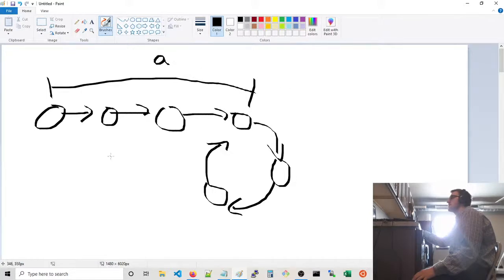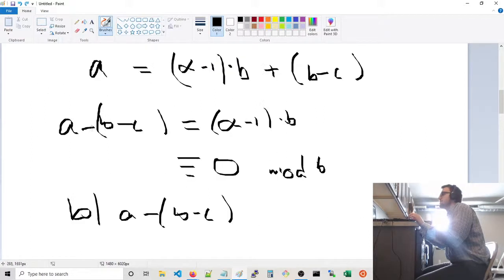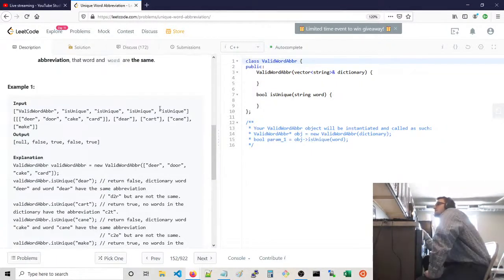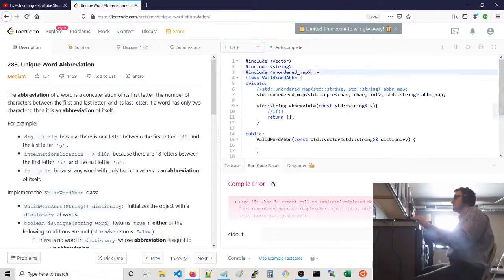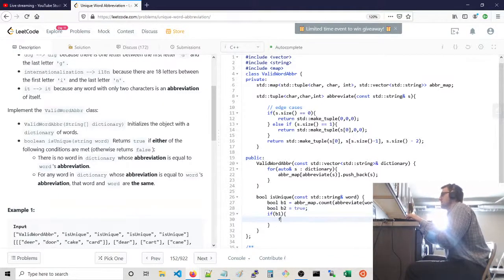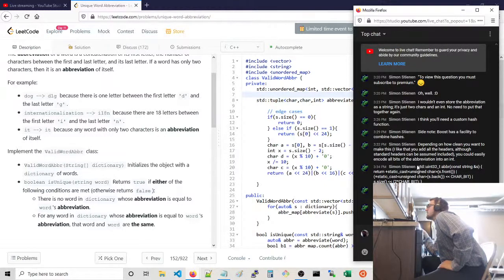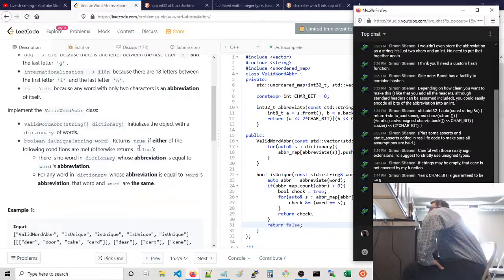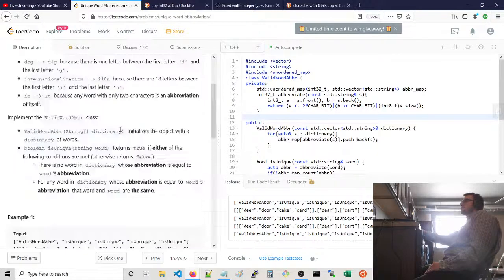Unique Word Abbreviation (Medium), C++, Leetcode